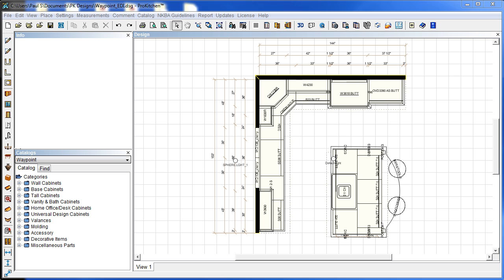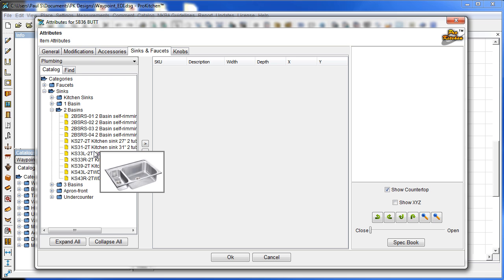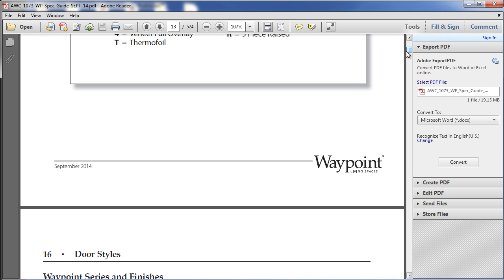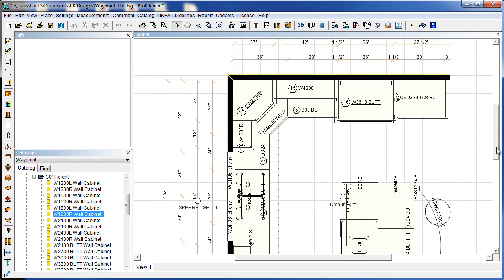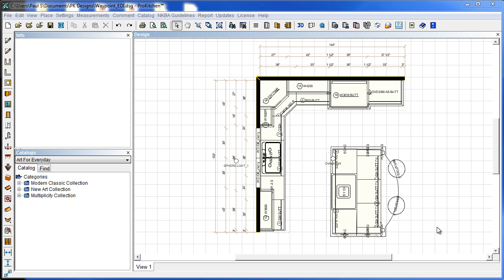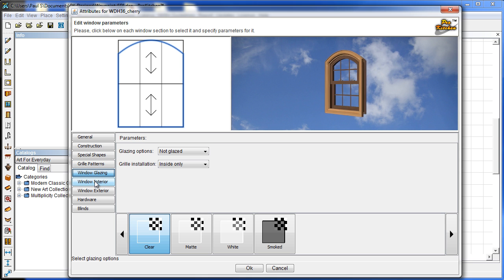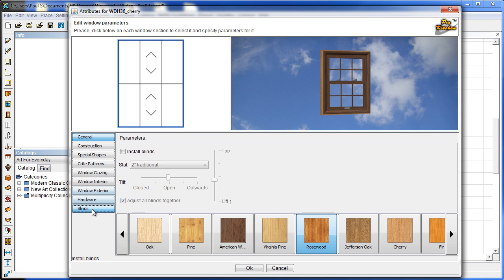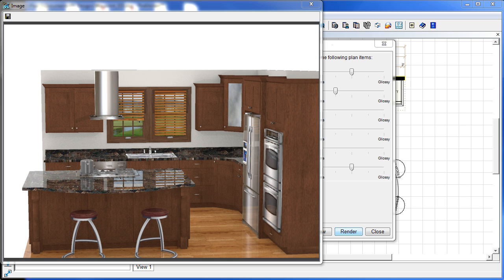ProKitchen 8.0 - New Features and Improvements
Check out the latest feature and improvements from ProKitchen 8.0!